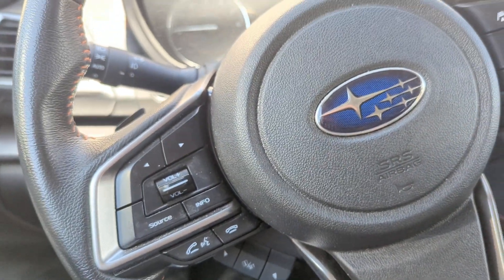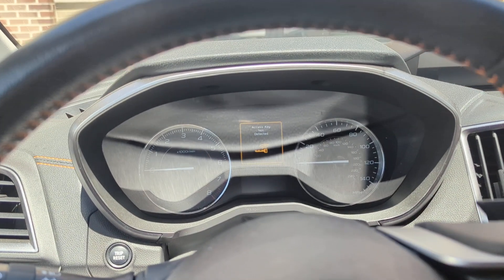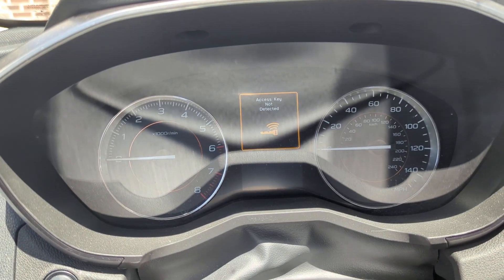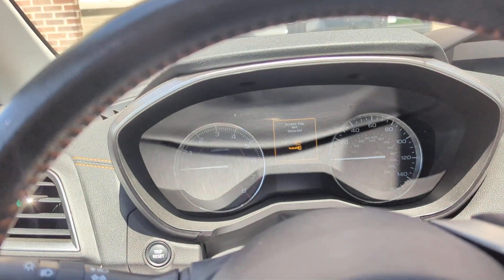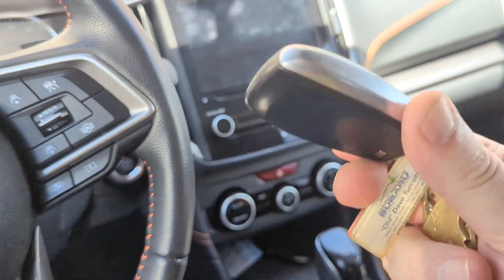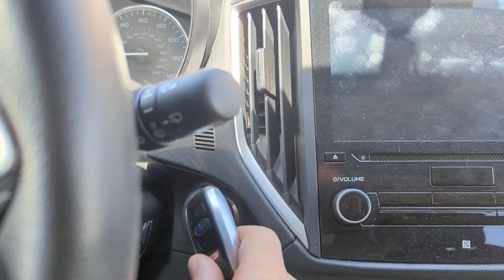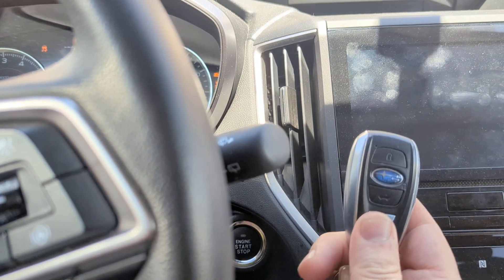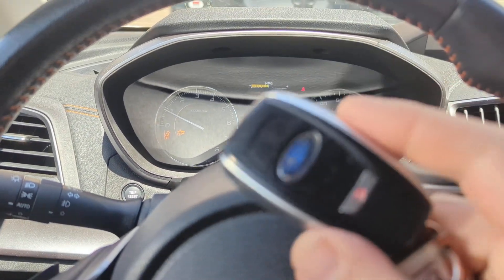Subaru Access Key Not Detected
Keyless Entry Key not working on your Subaru? This is a temporary fix.